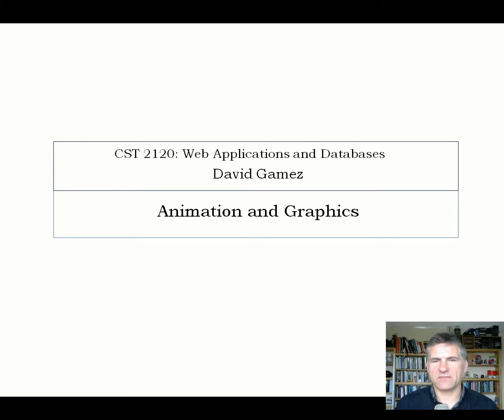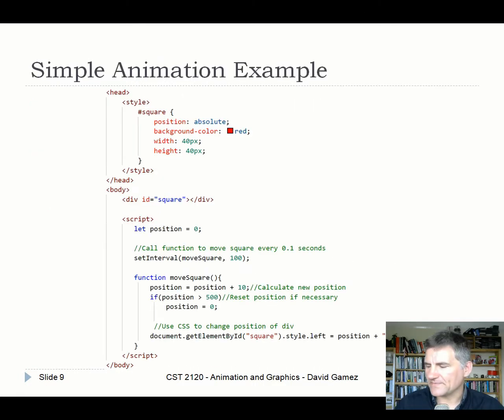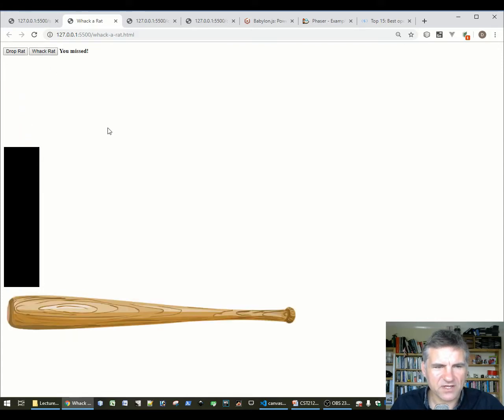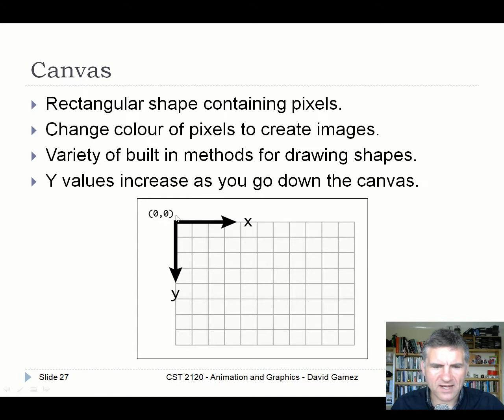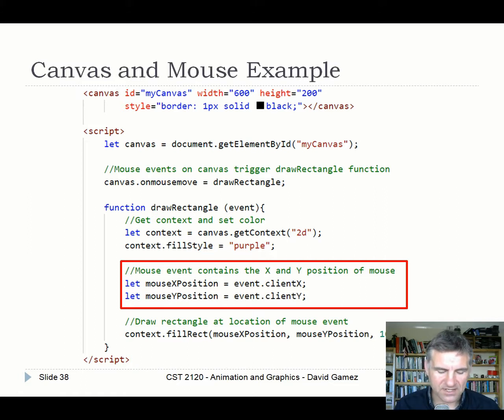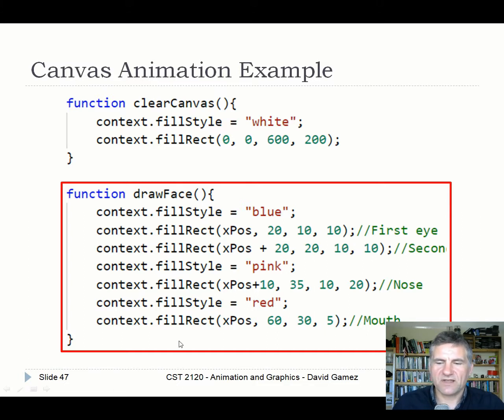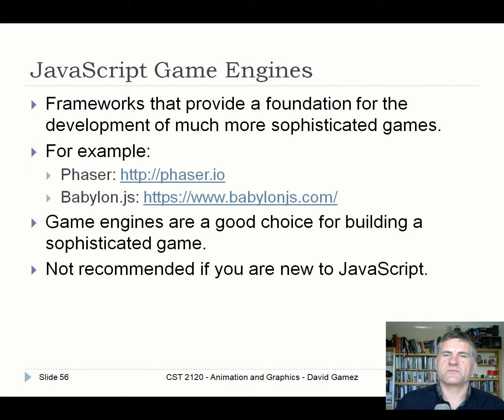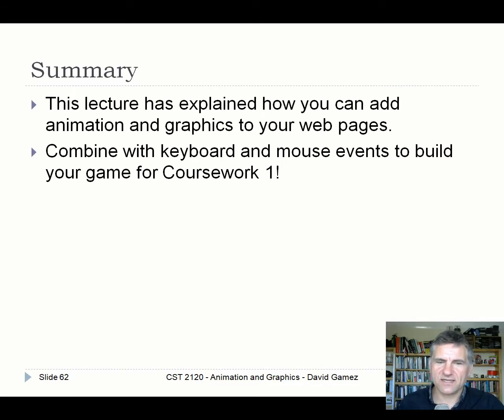CST 2120 – Week 5 | Video 15: Animation and Graphics - David Gamez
This lecture explains how you can create animations and games in the browser using DOM manipulation and the HTML canvas.